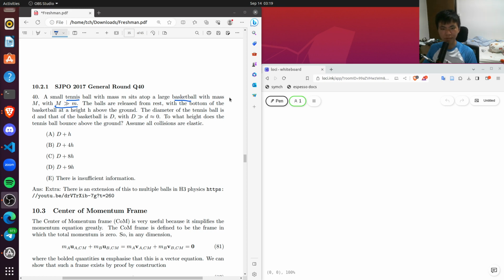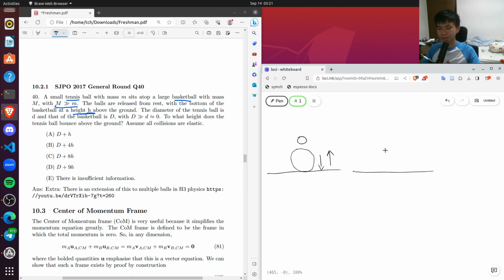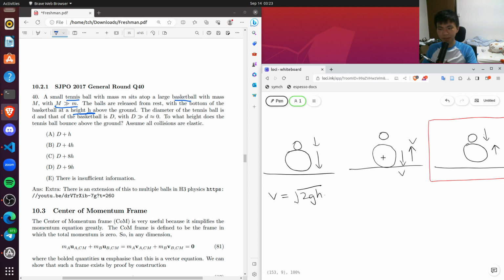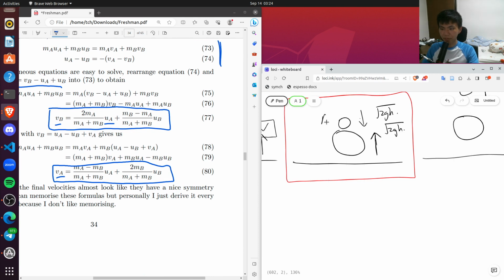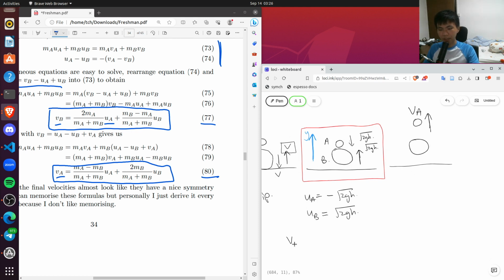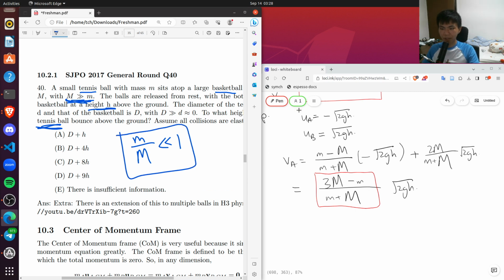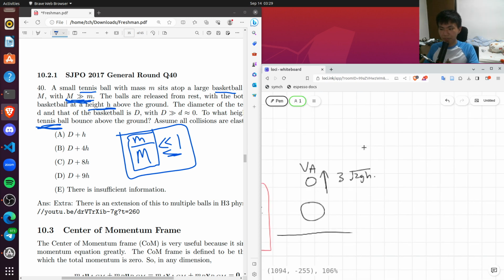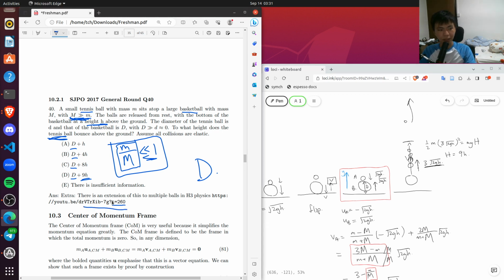SJPO 2017 Q40 - Stacked Balls | Physics Olympiad